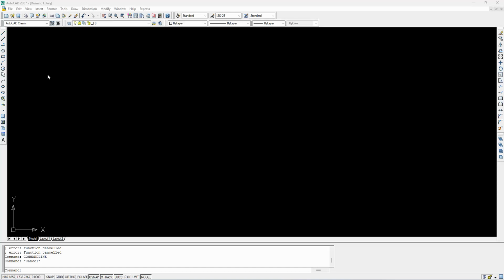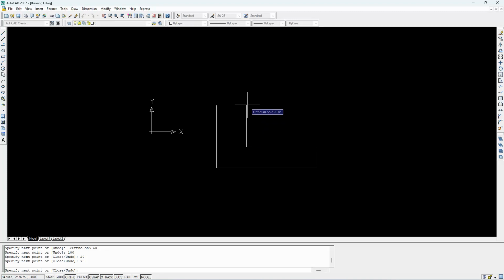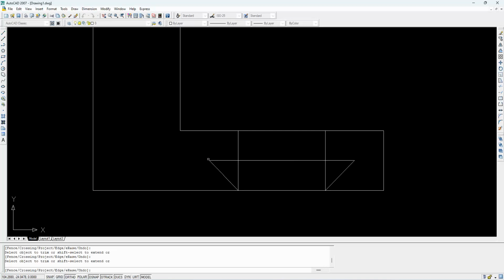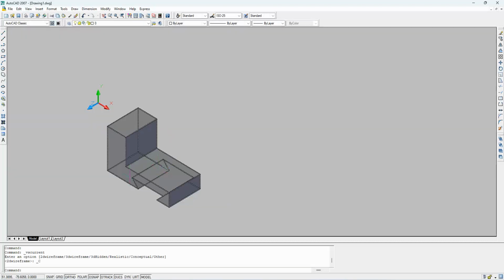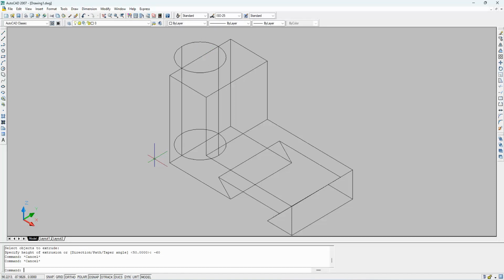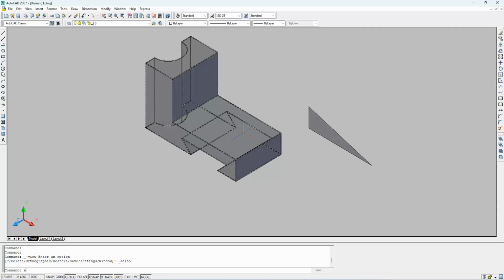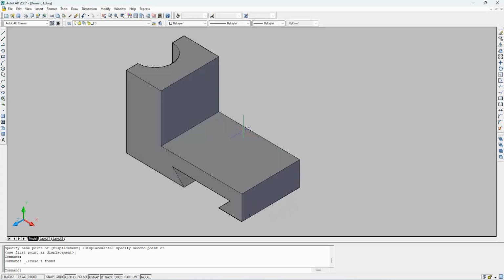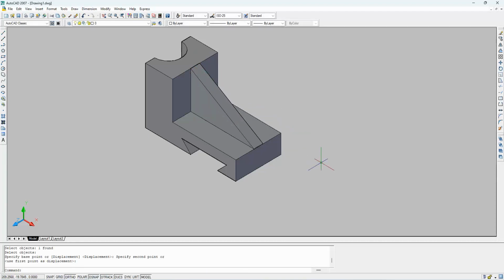3D Exercise 03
Creating 3D solid in AutoCAD using region, extrude and align commands